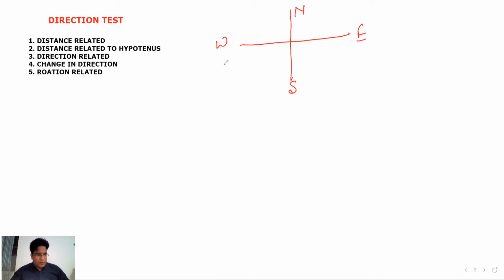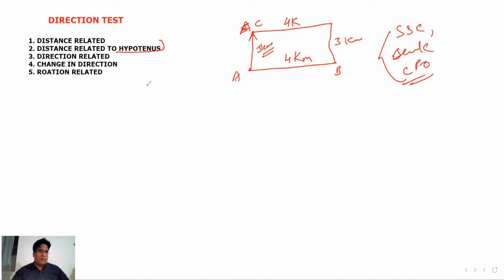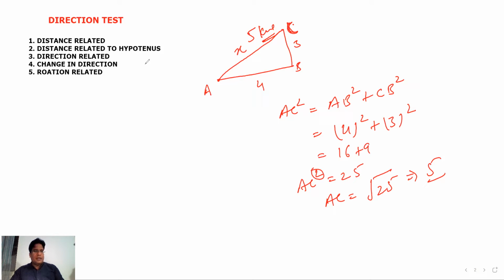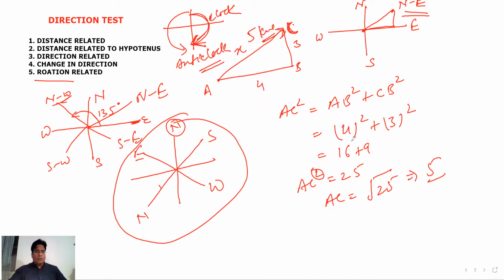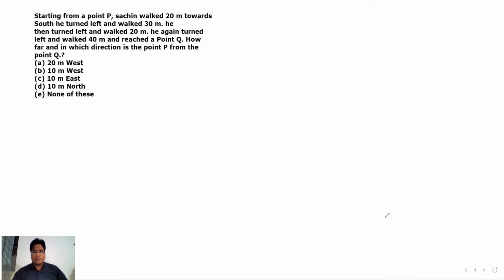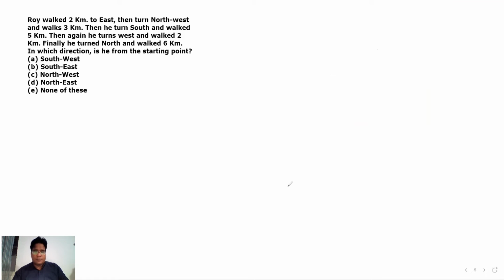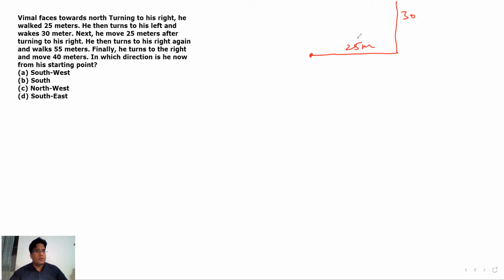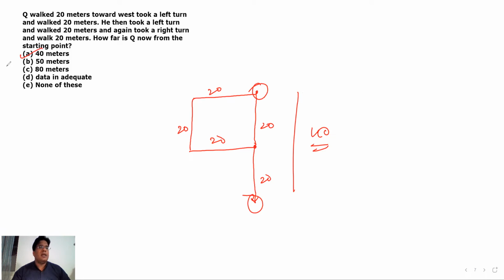SSC GD, CPO, RRB GD Direction test reasoning question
DIRECTION TEST REASONING QUESTION BY YASH MALIK SIR